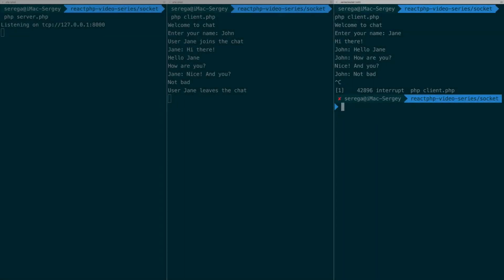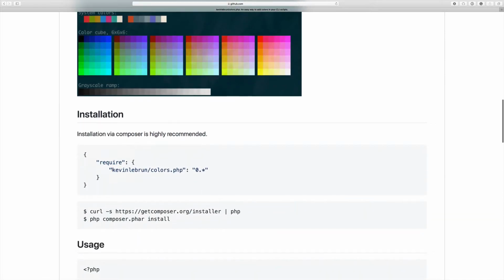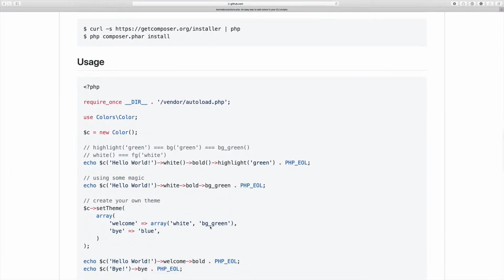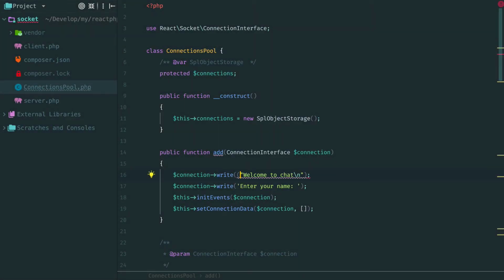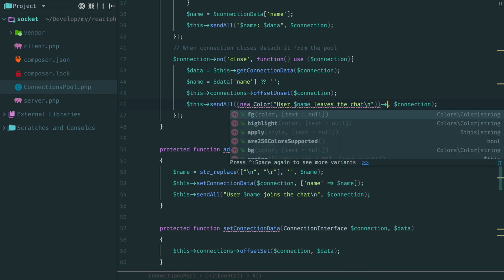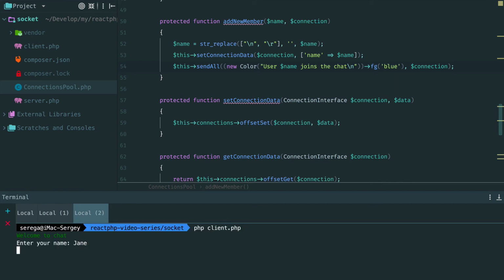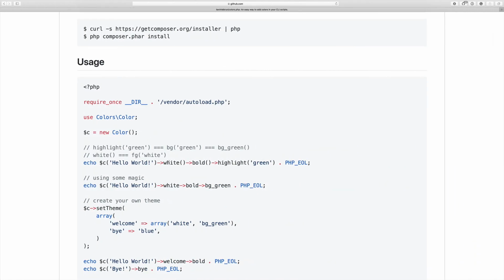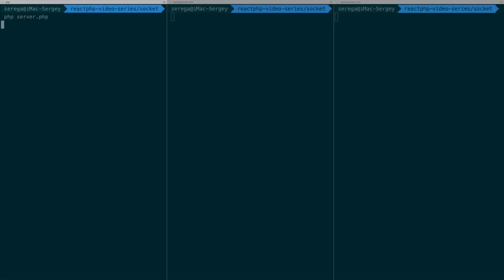ReactPHP Tutorial #6: Simple Chat With Sockets - Making it user-friendly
Using a colored console output to replace a mess of messages with a really nice-looking chat.